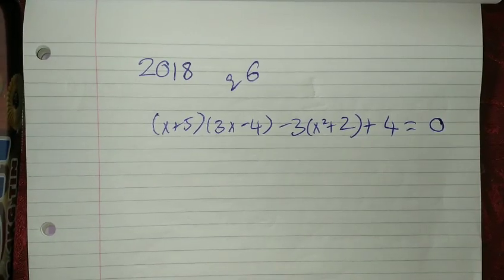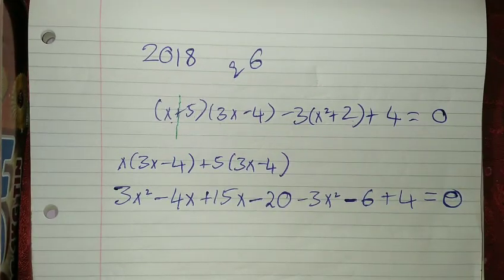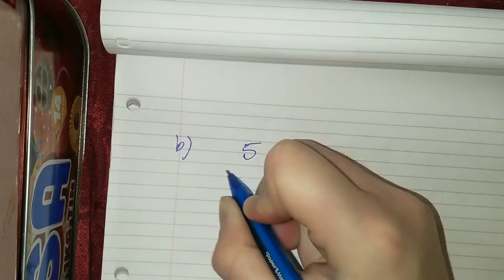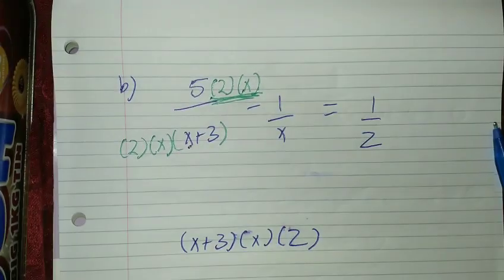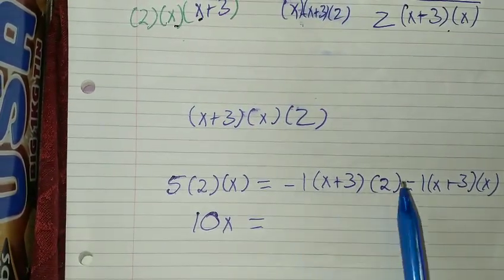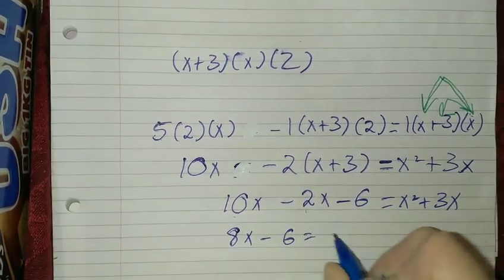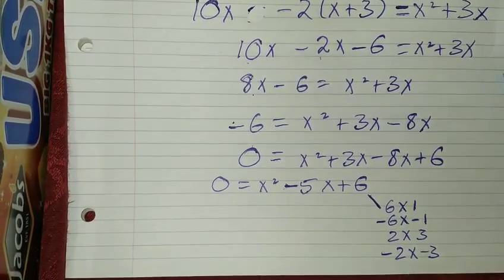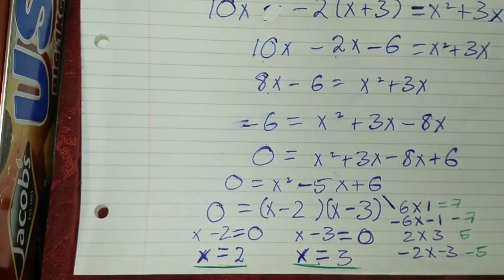2018 question 6 leaving cert ordinary level algebra